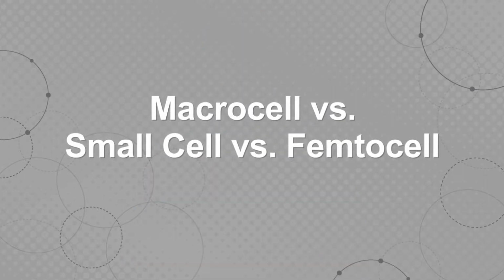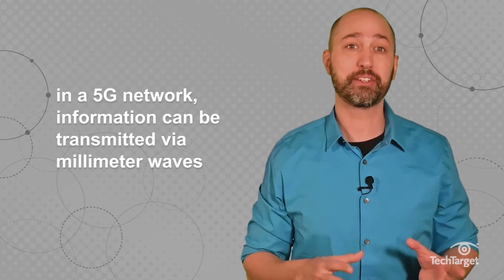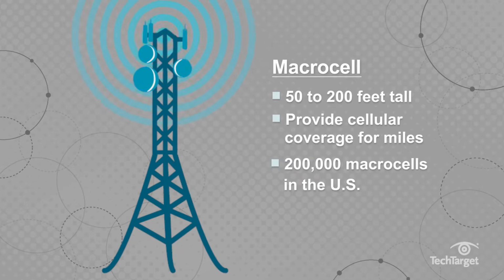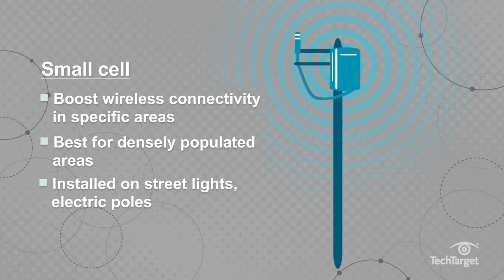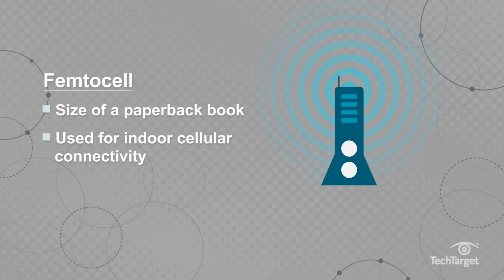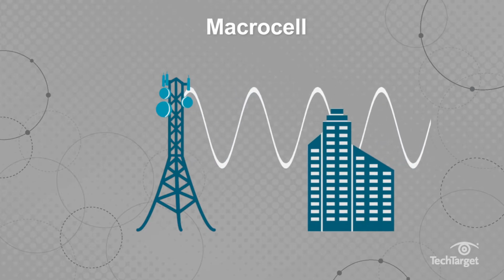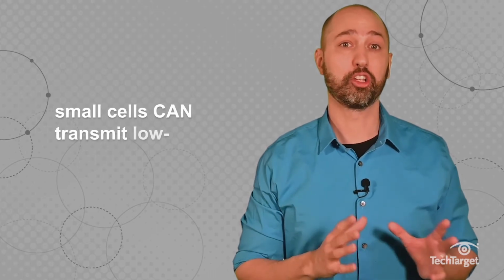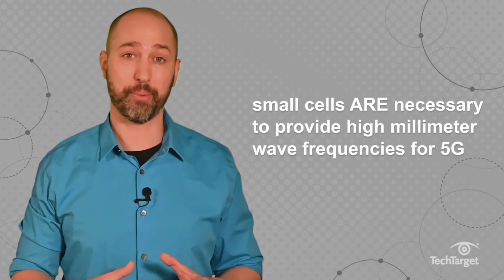Macrocell vs. Small Cell vs. Femtocell: 5G Base Stations Compared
5G promises a world of ultra-high-speed connectivity. While we may see a decreased reliance on macrocells -- or those sky-high cell towers along highways or in rural areas -- the truth is that 5G relies on a combination of base stations, including macrocells, small cells, and femtocells. The differences between the three are apparent in size, coverage, and cost -- but, small cells in particular are key to providing the high millimeter wave frequencies 5G promises.

How do you anticipate 5G deployment will impact your organization?